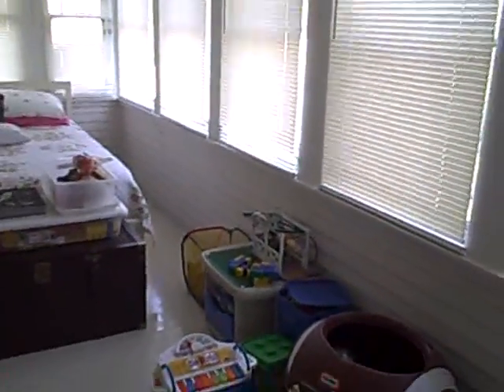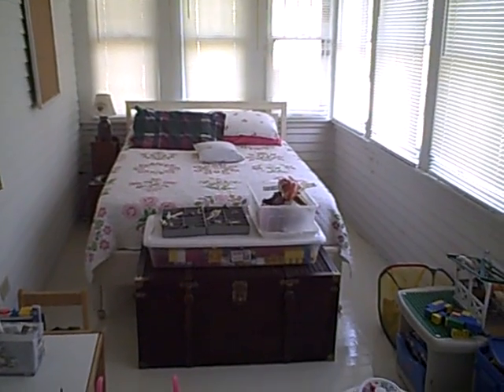Downstairs/ Upstairs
Finishing up the downstairs tour and a partial look at upstairs